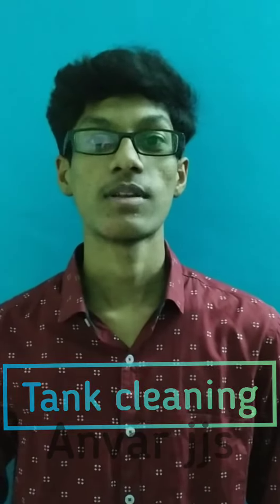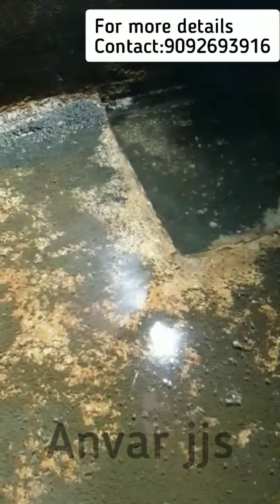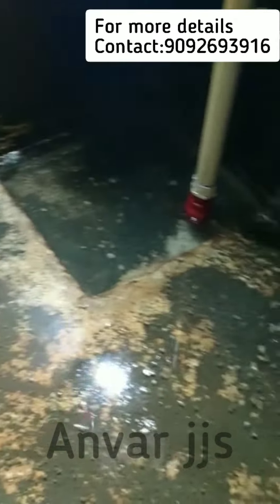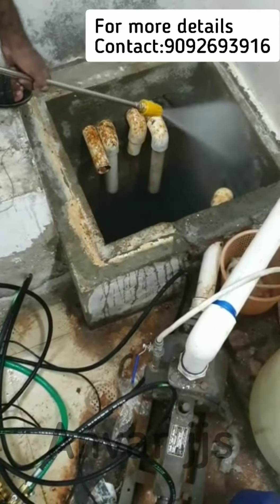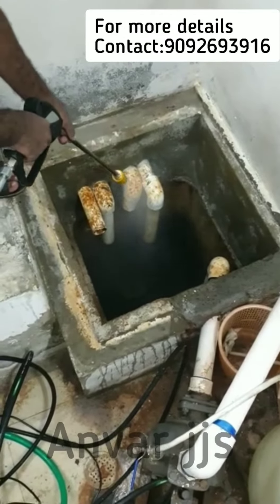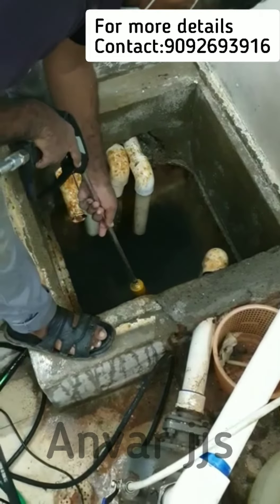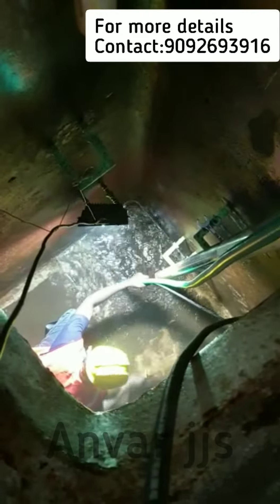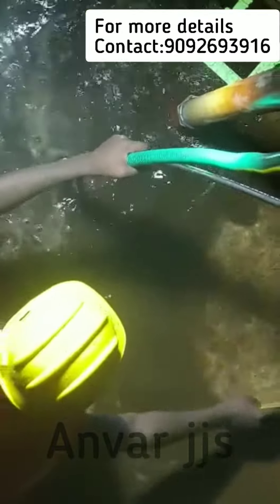Tank Cleaning - 6 stage process | jj service chennai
Tank Cleaning - 6 stage process
jj service  chennai

Anvar JJS